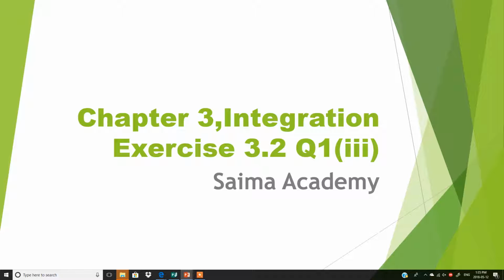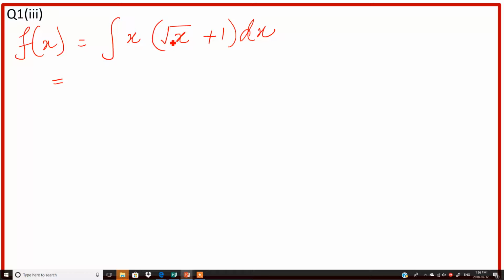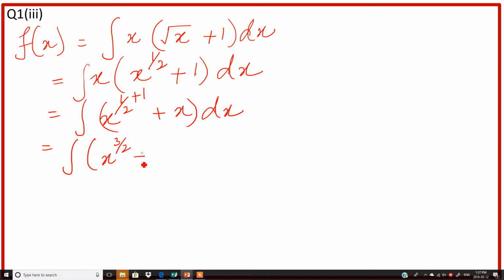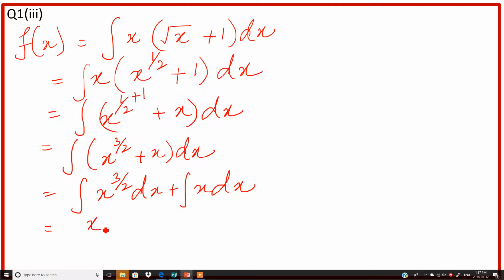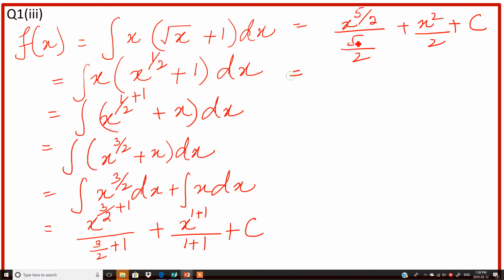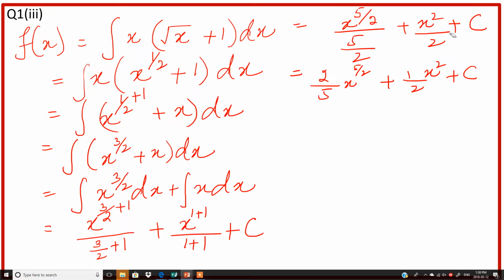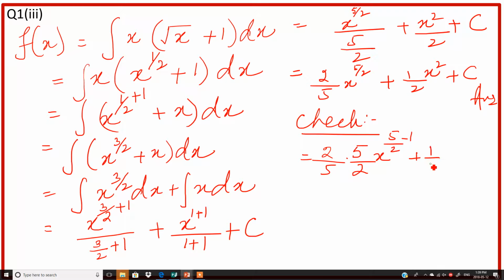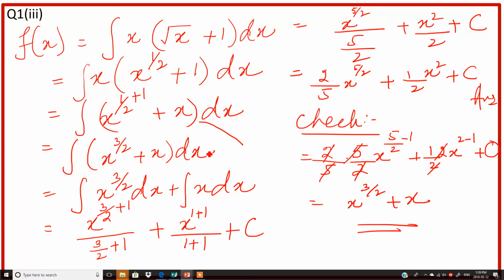Math: F.Sc, 2nd year: Ch 3 Integration, Ex 3.2, Q 1(iii) English Saima Academy